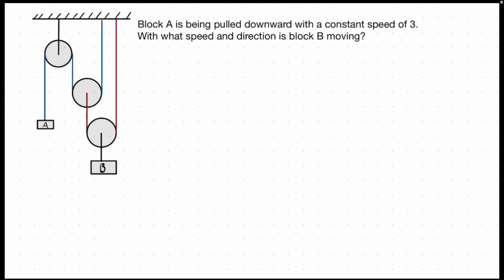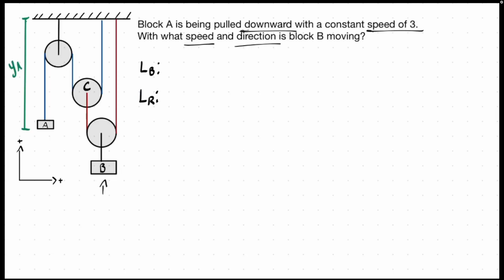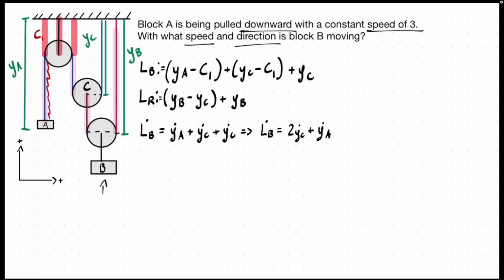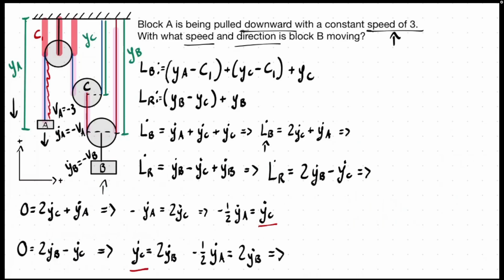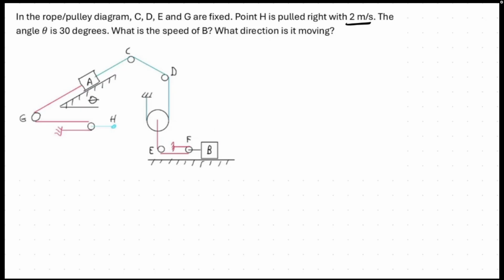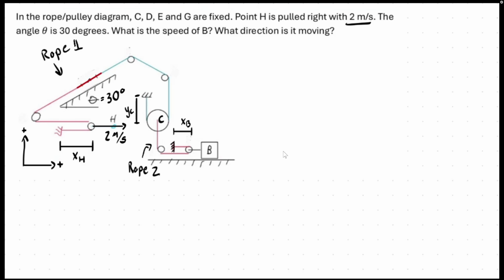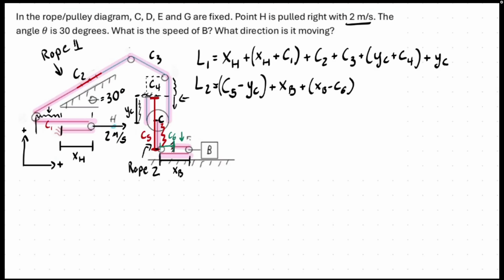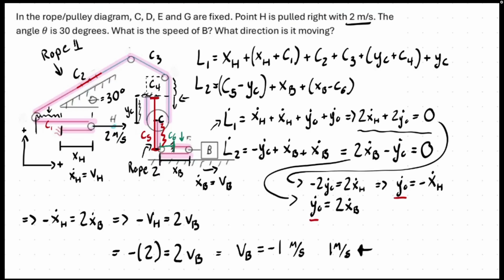Video 6 - Rope Equation (no FBD)